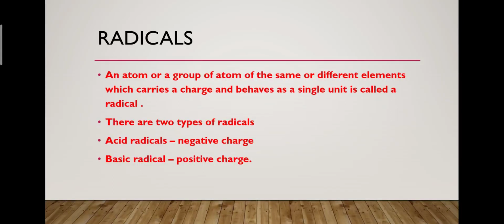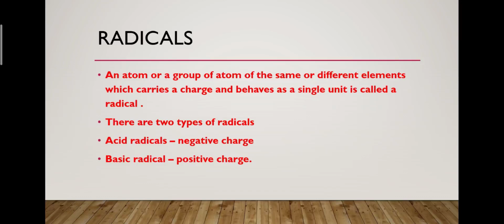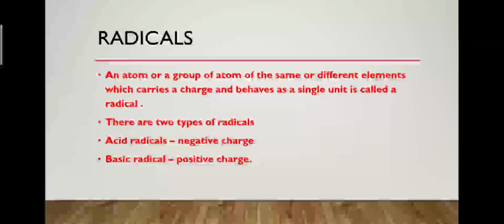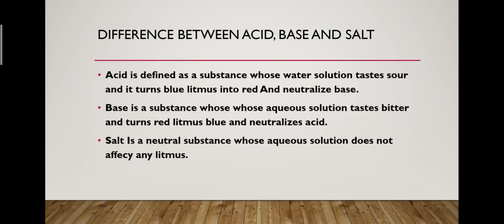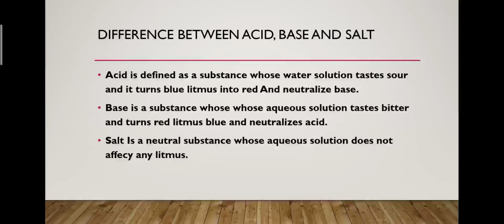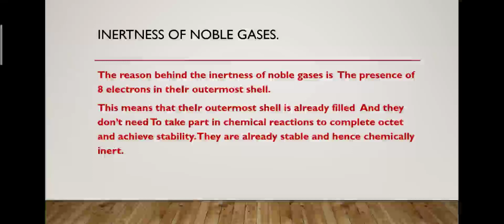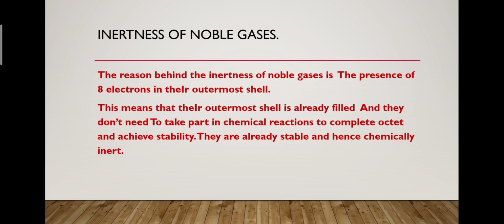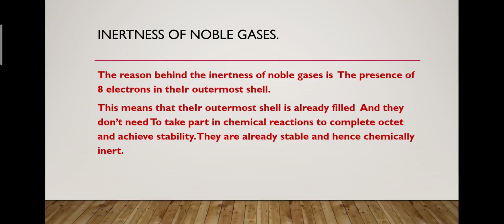Class 9 : Chemistry - Doubt clarifying video 1 (Week 12)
Esha Khan